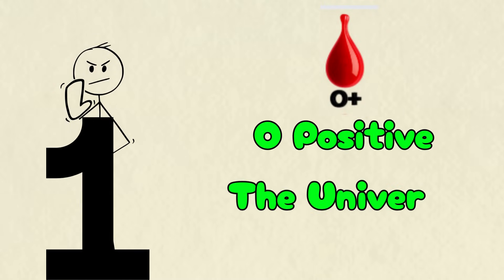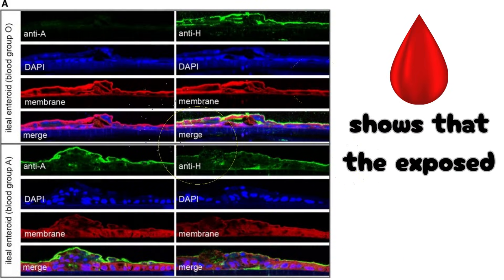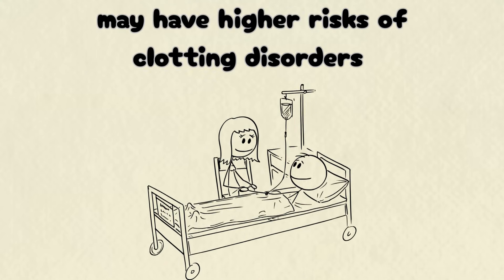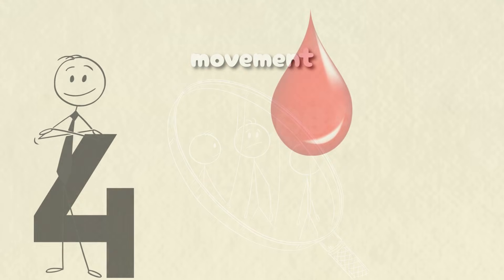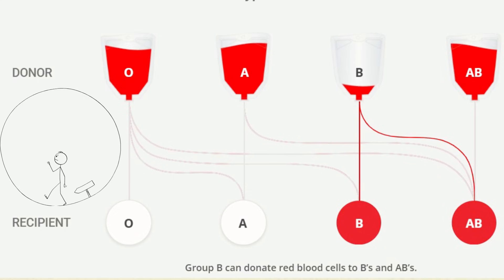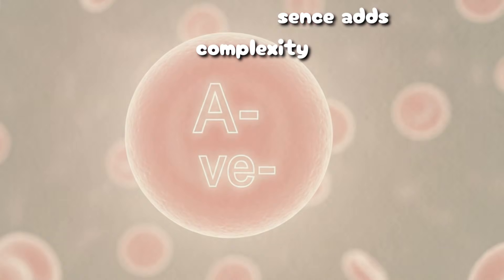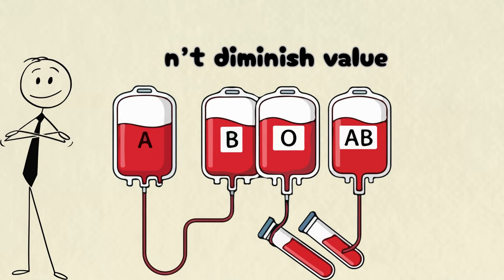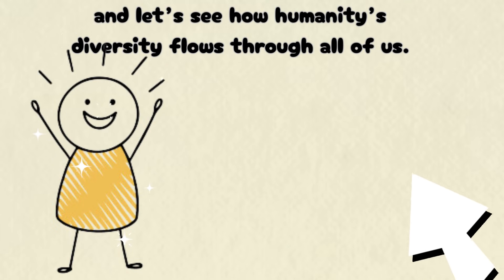What your blood type reveals about you (you'll be surprised)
What your blood type reveals about you (you'll be surprised).  Every Hidden Advantage of Your Blood Type Explained. What your blood type reveals about you.
Blood type biology secrets revealed. Evolutionary advantages, disease resistance, genetics facts, medical benefits you never knew existed explained with Stickman animation.

Discover shocking blood donation compatibility, human body survival traits, nutrition connections that shaped evolution and health today

Your blood type determines far more than transfusion compatibility. This comprehensive guide reveals hidden evolutionary advantages, disease resistance patterns, and survival traits encoded in your genetics. From O positive malaria protection to A positive bacterial immunity, learn how blood types influenced human evolution and continue impacting health.

Whether you're O, A, B, or AB positive or negative, discover the fascinating science behind why your blood type matters beyond medical procedures. Perfect for biology enthusiasts, health-conscious viewers, and anyone curious about human genetics and evolutionary advantages.
Chapters:
00:00 O Positive
01:35 A Positive
02:38 B Positive
03:45 AB Positive
04:49 O Negative
05:50 A Negative
06:41 B Negative
07:28 AB Negative

Every Hidden Superpower and Fatal Flaw of Your Blood Type — finally revealed.
Your blood is older than your country, older than civilization, and shaped by survival, migration, and evolution. In this video, we break down the real hidden advantages of your blood type and the weaknesses most people never learn about.

This is not horoscopes — it’s evolutionary biology, blood chemistry, and human genetics wrapped into one storytelling science adventure.

We explore all 8 human blood types including:
🩸 O Positive, A Positive, B Positive, AB Positive
🩸 O Negative, A Negative, B Negative, AB Negative

Each one has a unique superpower… and a fatal flaw:

✦ O Positive → The ancestral survivor: strong heart, sharp mind, but gut vulnerabilities
✦ A Positive → The builder’s blood: calm focus, yet wired for stress
✦ B Positive → The wanderer: adaptive and bold, prone to inflammation
✦ AB Positive → The human hybrid: universal receiver, but mentally fragile
✦ O Negative → Saves everyone as the universal donor, but risks everything
✦ A Negative → Rare defenses, yet dangerous fragility
✦ B Negative → Ancient engine in a microscopic population
✦ AB Negative → The biological ghost: rarest of all, universal plasma savior

You’ll learn:
✔ Why there are different blood types
✔ Which is the most common blood type in the world
✔ The strengths & weaknesses of each blood group
✔ Which is the best blood type to have (and why that’s complicated)
✔ The truth about blood type personality myths
✔ How blood types evolved from early humans
✔ Why some protect your brain… others your heart

Perfect for anyone who wants to learn biology, improve health decisions, or simply understand what makes their human body unique. Presented in a simple stickman animation style — science doesn’t have to be boring.

This video covers the following topics:
what your blood type says about your personality
what does your blood type reveals about you
what does your blood type says about you
what your blood type says about your soul
what your blood type says about your cosmic heritage
what is your blood type
what does blood group say about you
what your blood type means
what your blood group tells about you
what's your blood type

Easyway, actually channel is a Study YouTube channel where you learn study skills, skills, presentations, and learning—all made easy and engaging.

Easyway, actually the channel helps you in discovering scientifically proven study skills to improve your productivity without burnout. You get proven steps for self-improvement, develop a growth mindset, it's easyway, actually.

📚 RECOMMENDED BOOKS THAT CHANGED MY LIFE:
Atomic Habits by James Clear
Shoe Dog by Phil Knight

Japanese ‘sobakawa’ pillows for good rest

❤️ Thank you for supporting the channel! I only recommend books I've personally read and found life-changing.